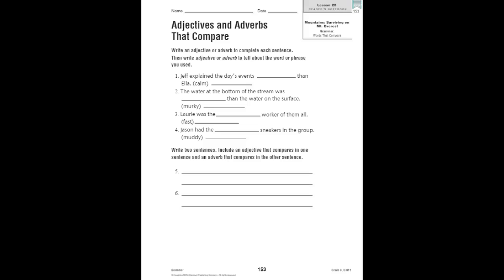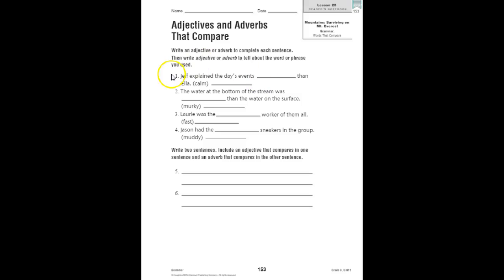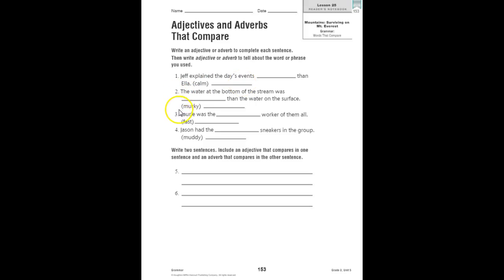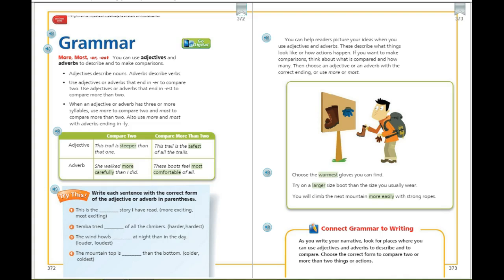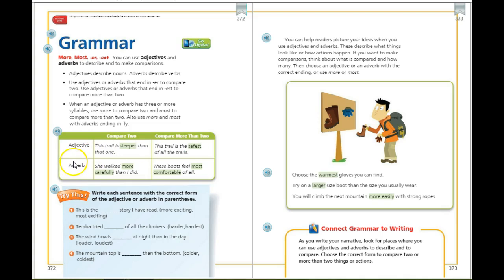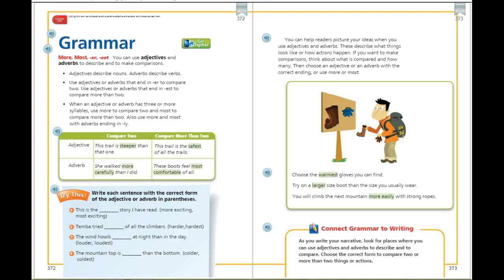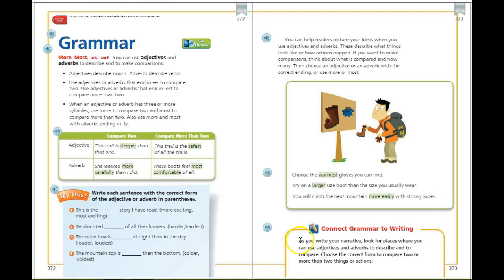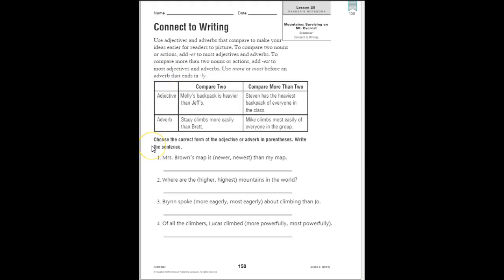3rd grade lesson 25 grammar 3